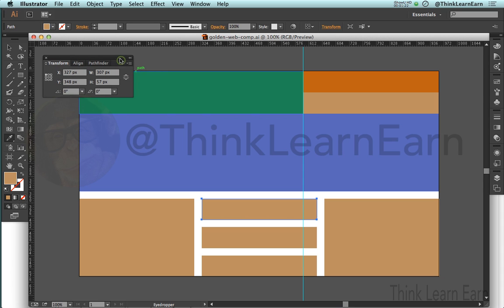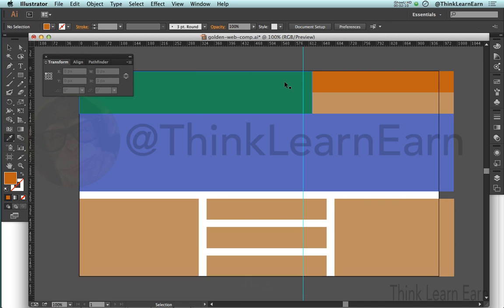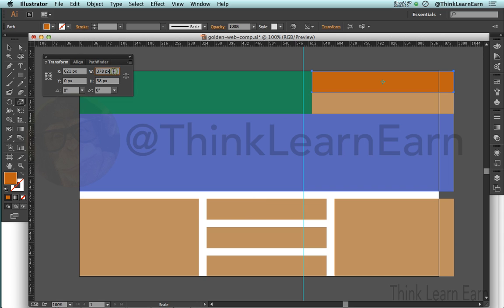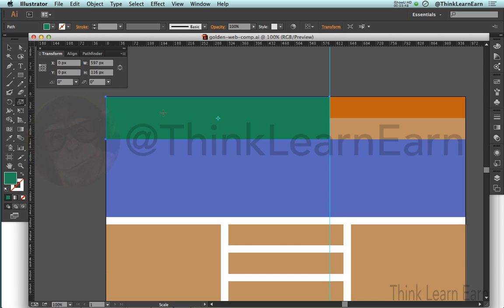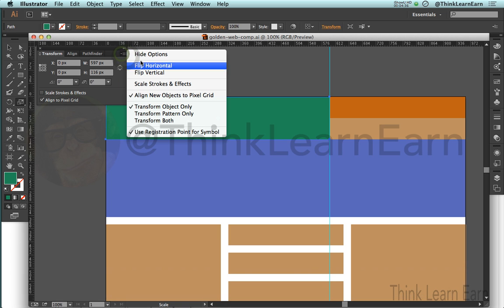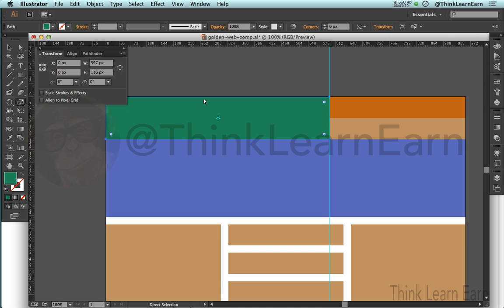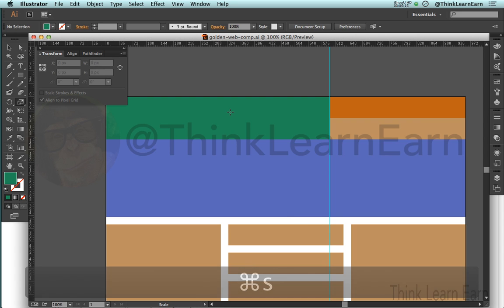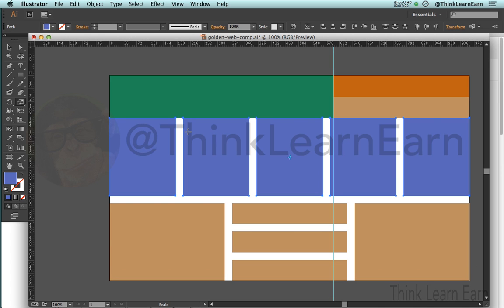coverting pixels to percentages web design comp adobe illustrator master techniques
Learn the same master responsive web design techniques I use to build html5 css3 animated websites for mobile devices. Get my all access master courses for all current and 100% all future courses for wordpress, adobe software and google SEO master tips - $299 100% lifetime all access bundle - payment plan $99 Down and $20 per month for 10 months and you own it for life... Learn to earn online with amazing adobe illustrator skills and proven production techniques workingSmartOnline thinkillsutrator from Adobe teacher Robert Farrell Enjoy my adobe illustrator tutorials for beginners thru advanced power users Learn to earn online with amazing adobe illustrator skills and proven production techniques workingSmartOnline thinkillustrator from Adobe teacher Robert Farrell